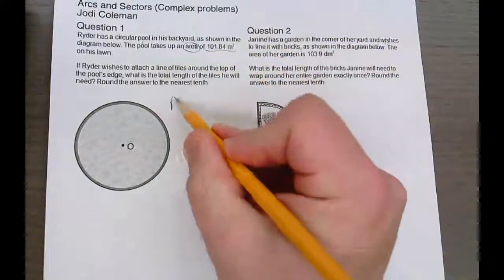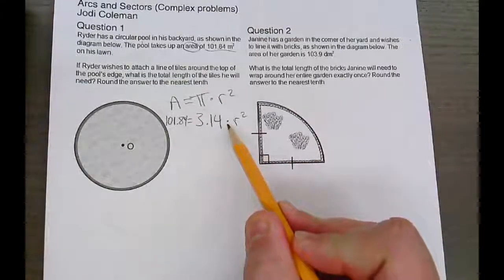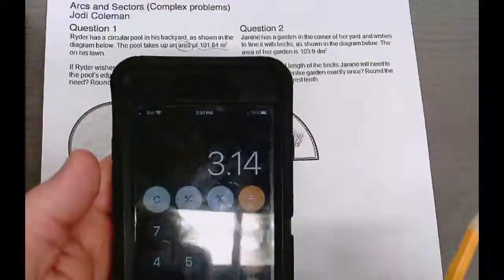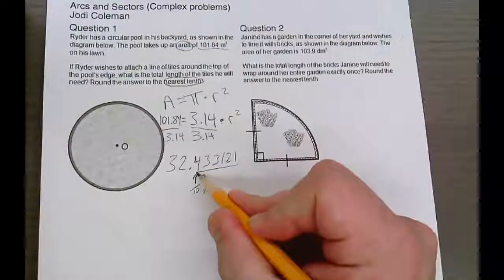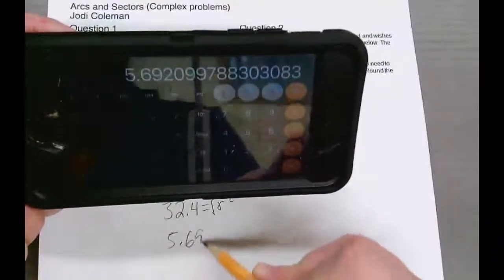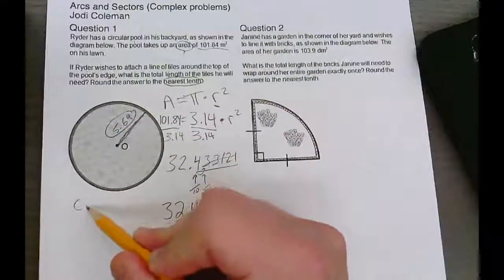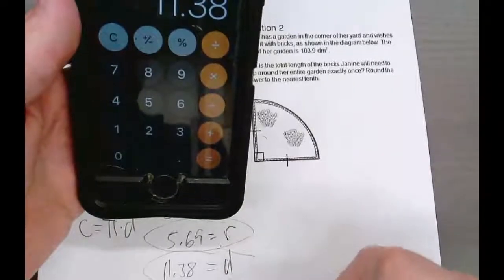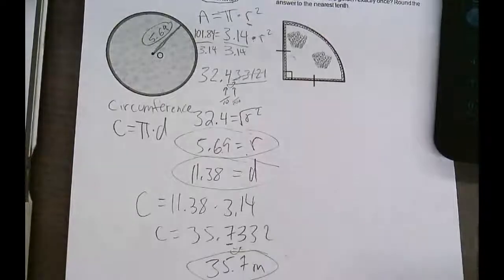Circles Arc and Sectors Question 1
Question 1 Circles Arc and Sectors